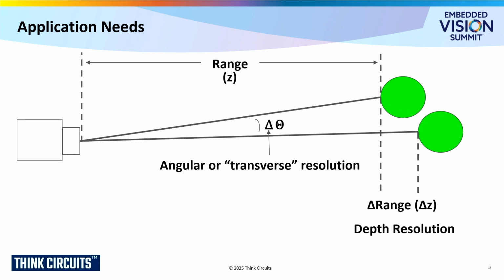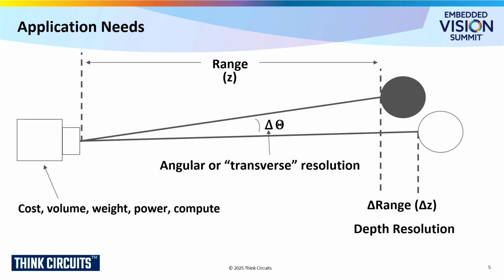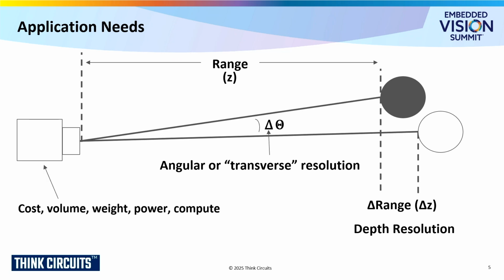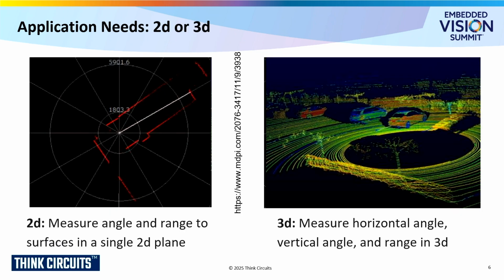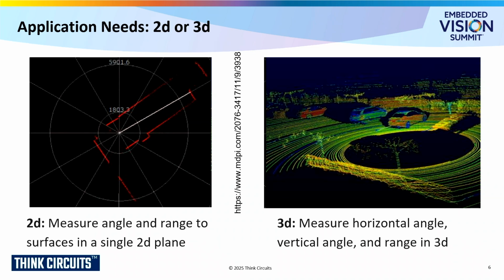Think Circuits Introduces Depth Sensing Technologies, Trade-offs and Applications (Preview)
For the full version of this video, along with hundreds of others on various edge AI and computer vision topics, please

Chris Sarantos, Independent Consultant with Think Circuits, presents the “Introduction to Depth Sensing: Technologies, Trade-offs and Applications” tutorial at the May 2025 Embedded Vision Summit.

Depth sensing is a crucial technology for many applications, including robotics, automotive safety and biometrics. In this talk, Sarantos provides an overview of depth sensing technologies, including stereo vision, time-of-flight (ToF) and LiDAR. He discusses the capabilities, trade-offs and limitations of each technology and explores how these fit with the requirements of typical applications.

Sarantos examines key characteristics such as range, depth resolution, transverse resolution, frame rate and eye safety. He also discusses the latest advances in ToF sensors and LiDAR, including the use of single-photon avalanche diode (SPAD) arrays, optical phased arrays and chirped pulse techniques. He presents a comparison matrix summarizing the key characteristics and typical applications of each technology. This comprehensive introduction to depth sensing, including the strengths and weaknesses of each technology, will enable you to make informed decisions for your applications.